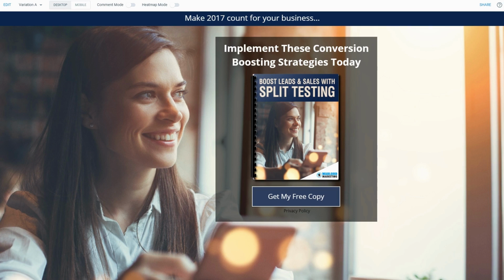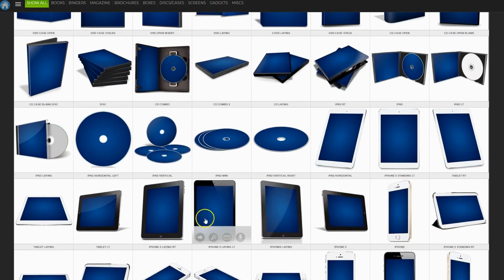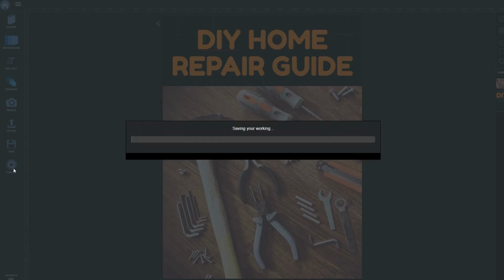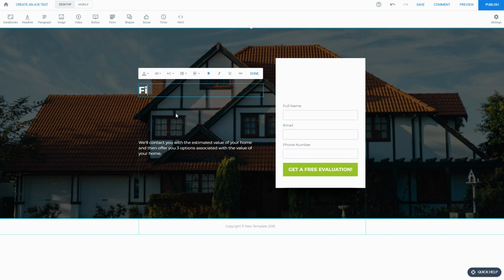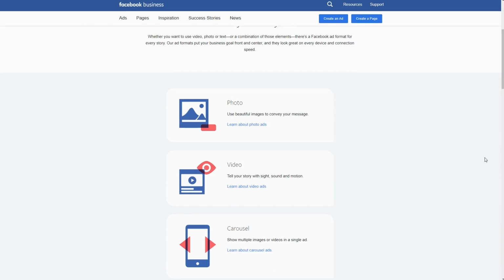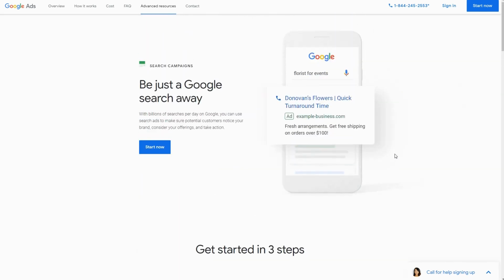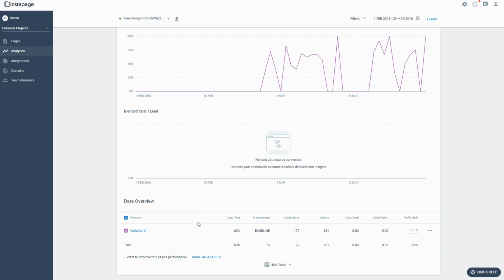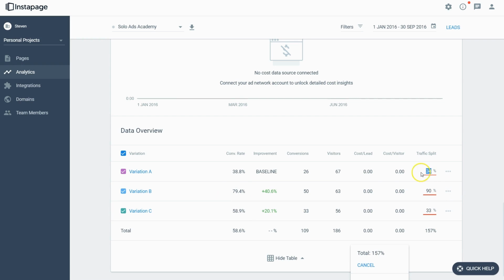Lead Generation 101 - How To Make Money With Leads Generation Strategy For Your Small Business Brand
SMALL BUSINESS DO THIS:How To Collect Leads For Your Business Brand For Growth With Leads Generation

This is a beginner friendly tutorial and you can learn at your own pace.